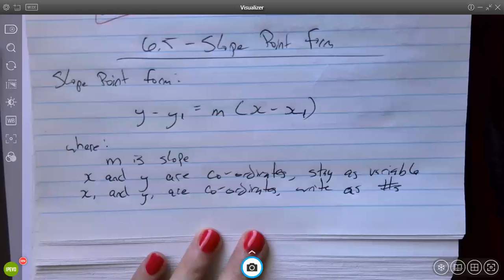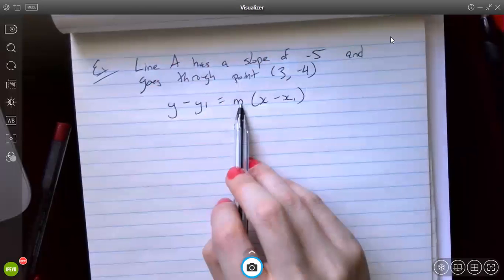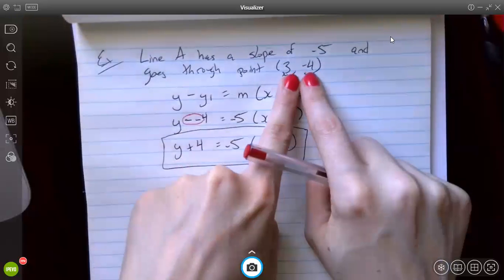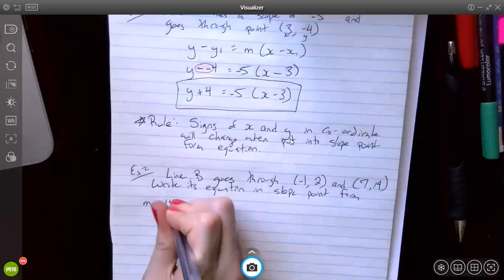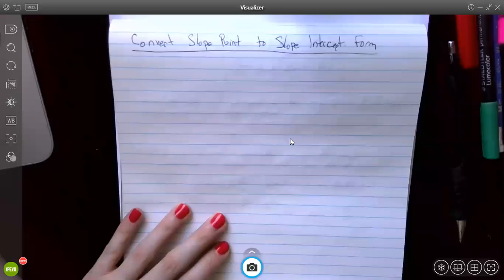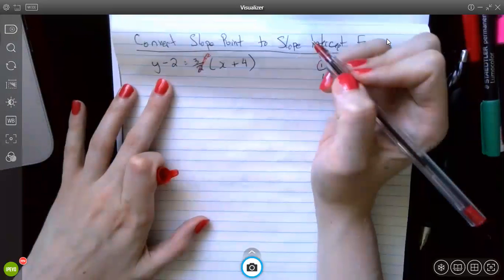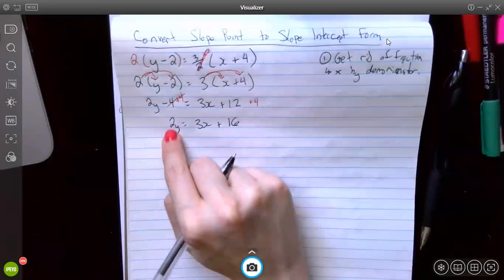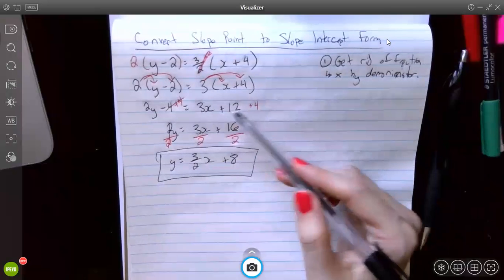6.5-Slope Point Form